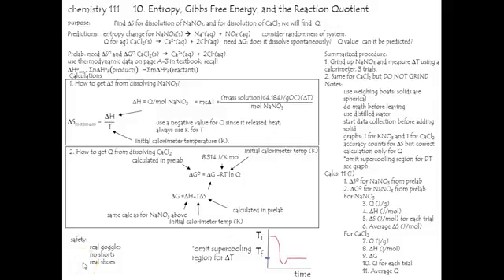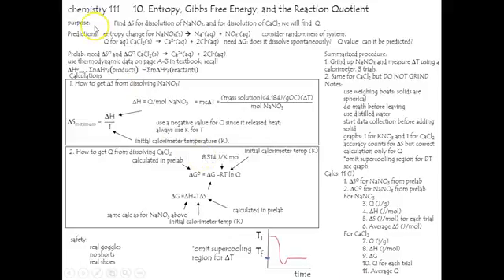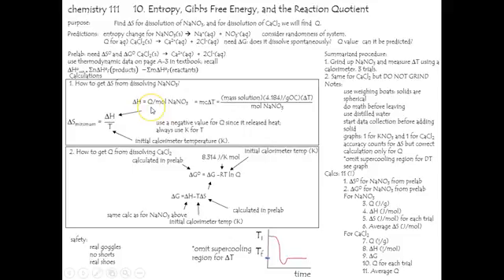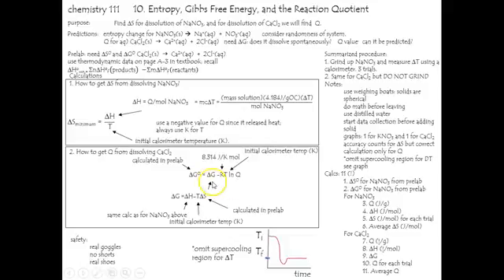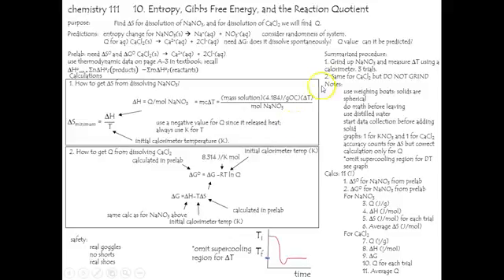10 entropy free energy and the reaction quotient